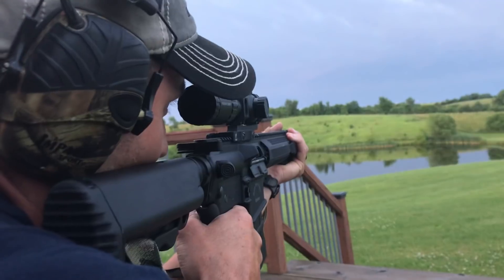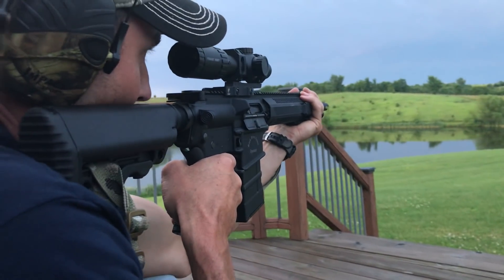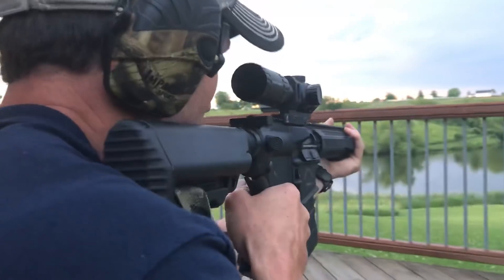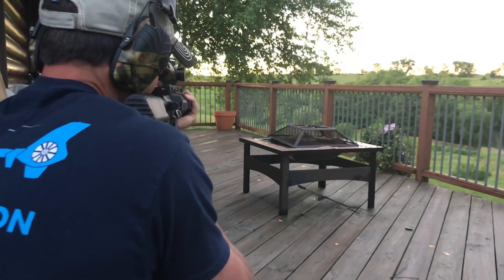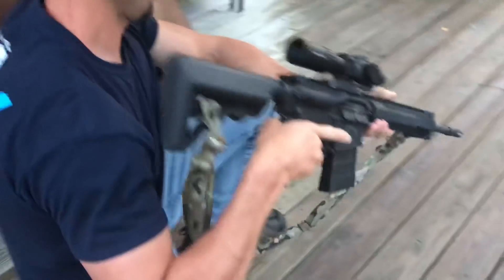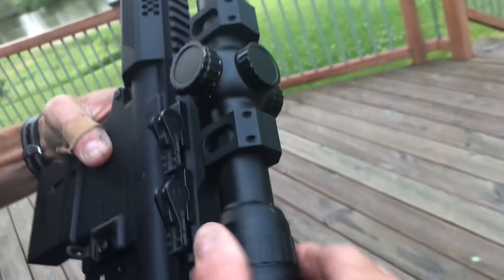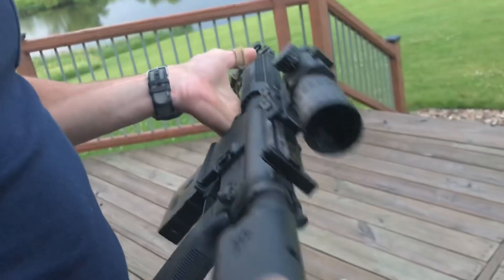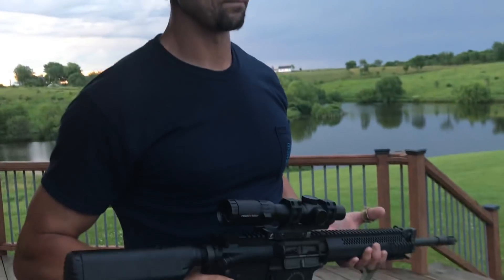Rock River Arms LAR-8 7.62 NATO w PA 1-6 ACSS Raptor Marksmanship Drill ~ Rex Reviews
Jr.mildot and Rex having fun off the porch practicing kneeling positions with the RRA LAR-8!  Realistic feel the environments will often limit your ability to shoot from the perfect firing position, it is imperative to practice from a multitude of shooting positions including those utilizing only natural support. Hope to see you all at the Rex Defense DMR courses in Pennsylvania this fall.